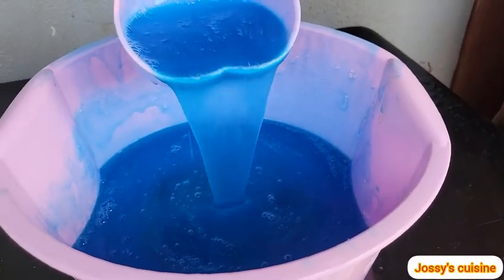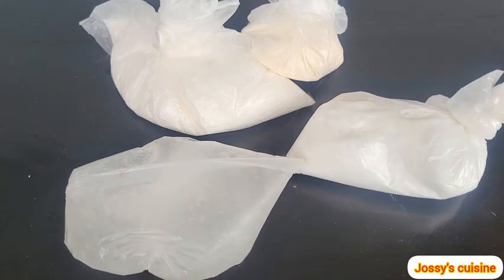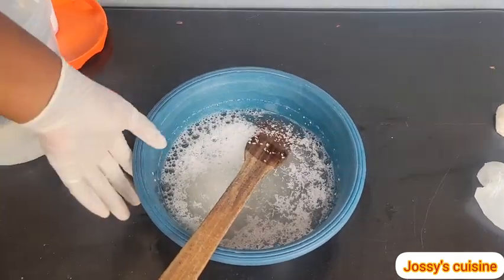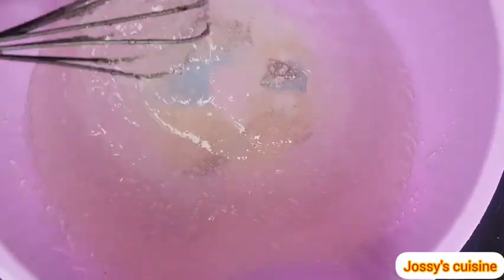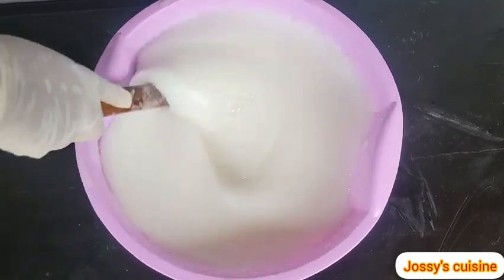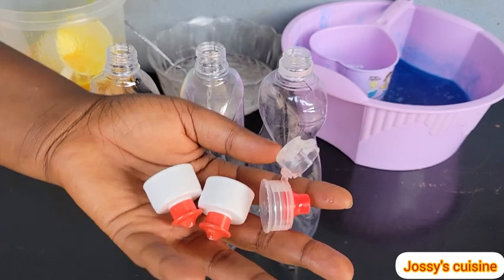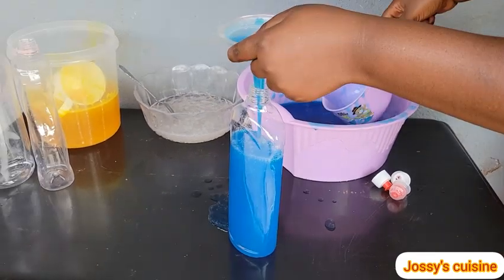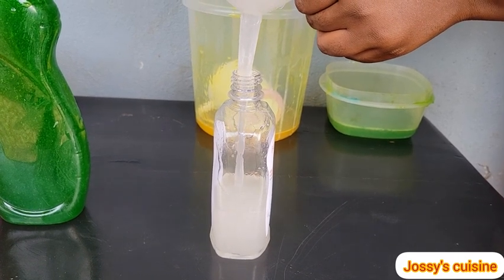4 ingredients high quality dish-washing liquid soap, make yours at home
in this video i will show the easiest method to make high quality transparent liquid dishwashing soap. it csn be used to do the dishes, wash hands, clean sinks and counter tops, mop the floor etc

chemicals needed
SLS - 125g
Natrosol - 50g
Texapon - 150g
Salt - 150g